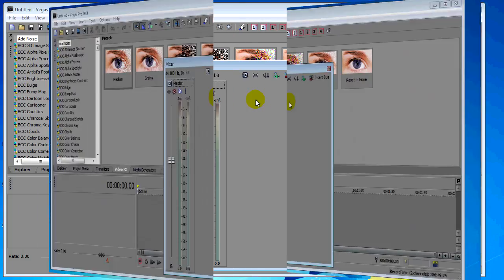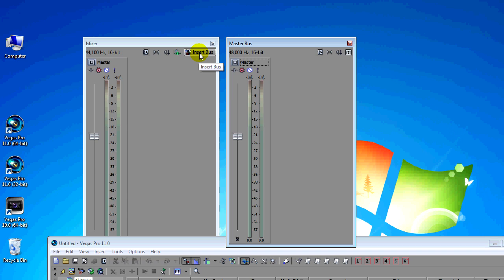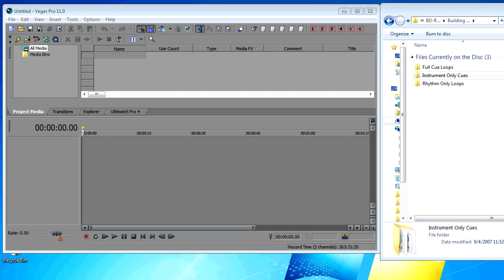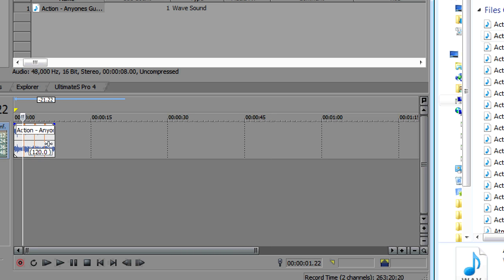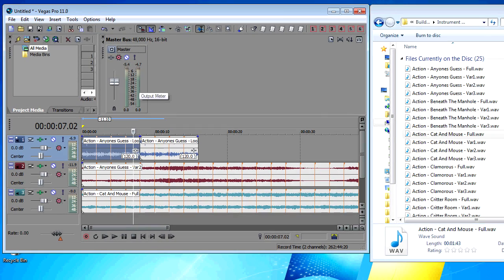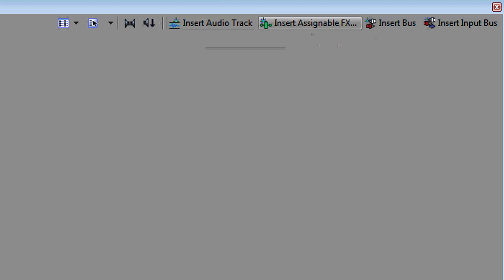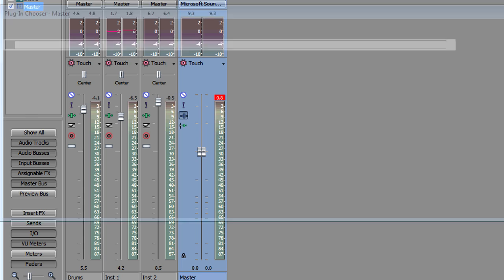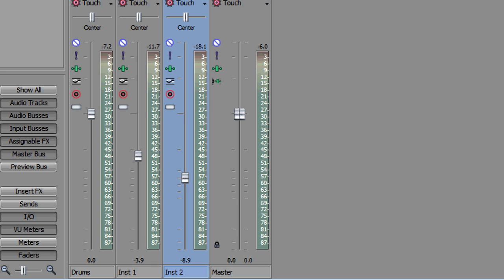Tutorial: Mixing Audio in Sony Vegas Pro 11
The new mixer layout in Sony Vegas Pro 11 makes editing audio for video in Vegas feel like you're using a pro hardware mixer. Vegas instructor David McKnight explains how it's done.